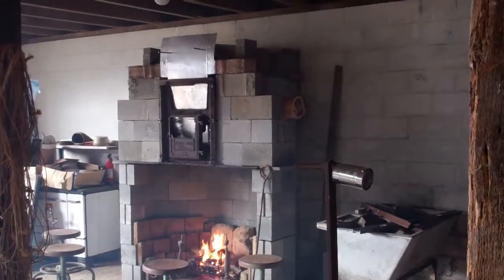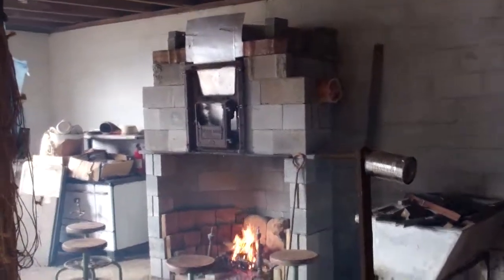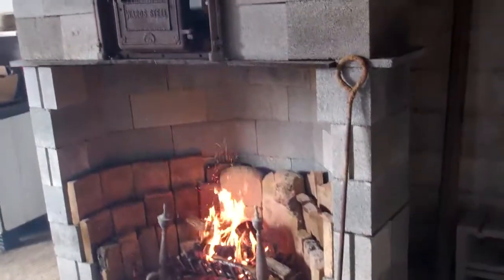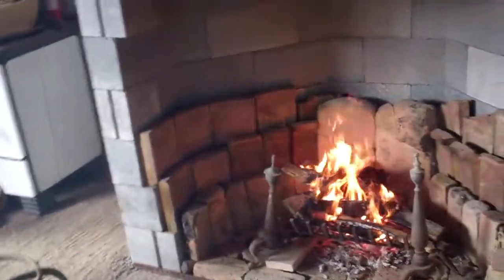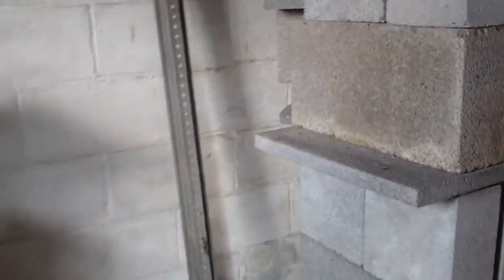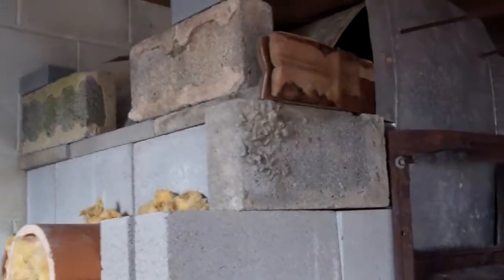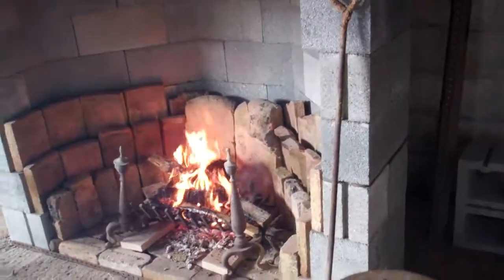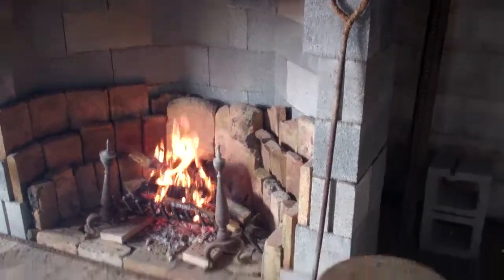3.75.1 The Fireplace Works!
Frank experiments with a first fire in his quickly and easily built fireplace.  It works -- even though it doesn't yet have a chimney!